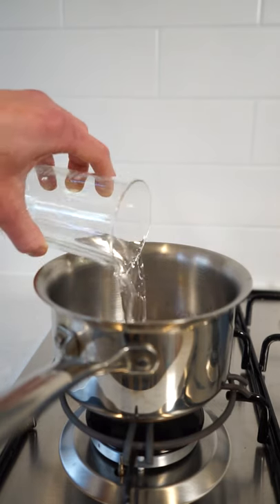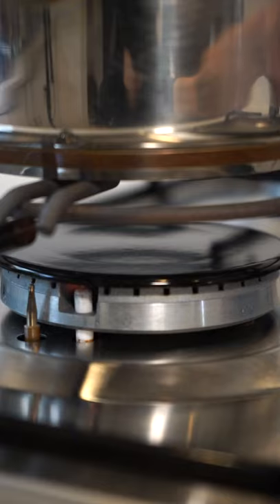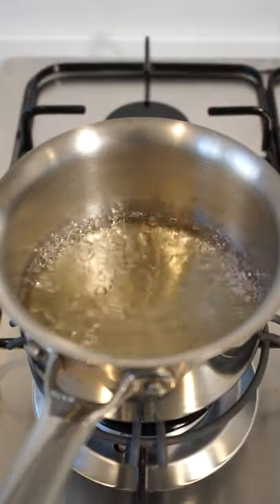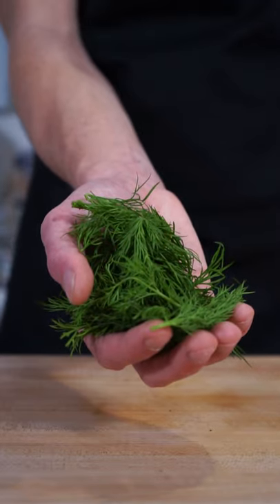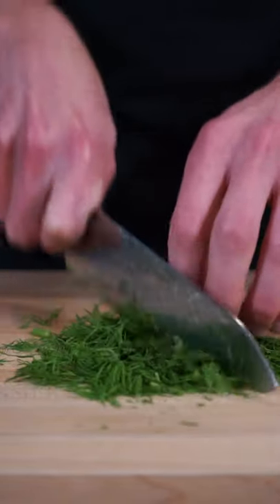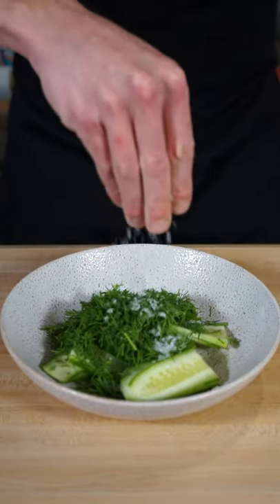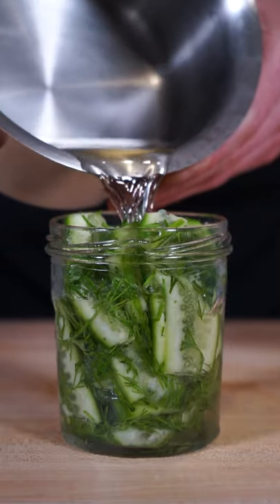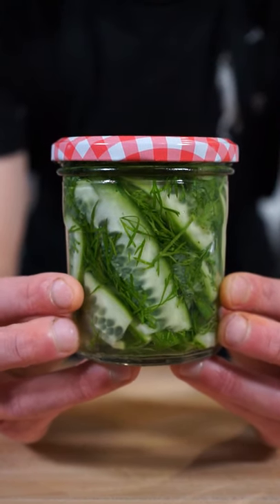The Dill Pickle Lovers Recipe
You either love them or hate them, but this pickle recipe will change your mind about loving them. This dill pickle recipe is extremely easy and creates the perfect accompaniment to any burger, sandwich, salad, or literally anything you want. Please enjoy.

Ingredients -

1 - Lebanese Cucumber (See Notes)
8g (0.2oz) - Fresh Dill (See Notes)
1 tsp (5g) - Sea Salt Flakes

Brine -

100ml (3.3floz) - Cold Water
150ml (5floz) - White Wine Vinegar (See Notes)
50g (1.7oz) - White Granulated Sugar

Recipe Notes & Substitutes -

Lebanese Cucumber - Can be substituted for 1/2 a Continental Cucumber.

Dill - Can be substituted for Tarragon

Fresh - 8g (0.2oz)
Dried - 2 tsp (2g)

If using dried herbs, I recommend a combination of both Dill and Tarragon to create a better flavour. For this recipe, use 1 tsp (1g) of each.

Music List -

Song - Jacuzzi
Artist - Jobii